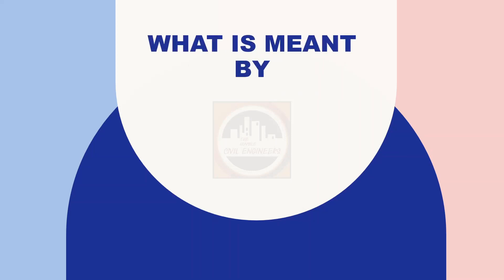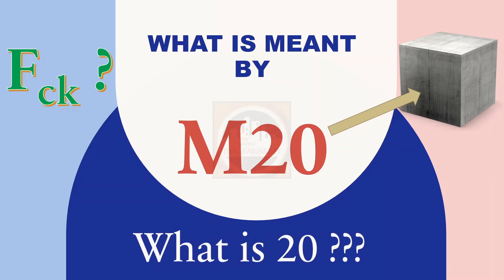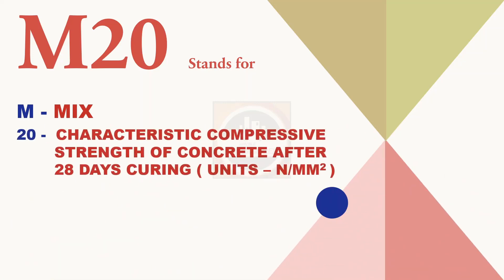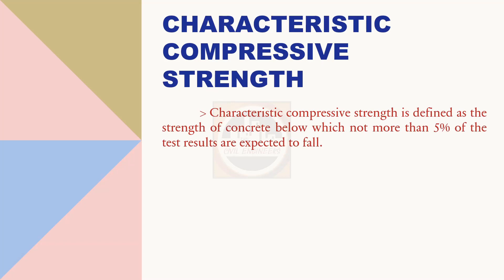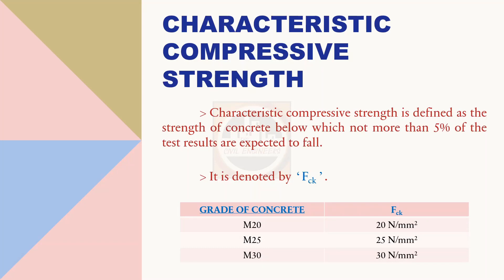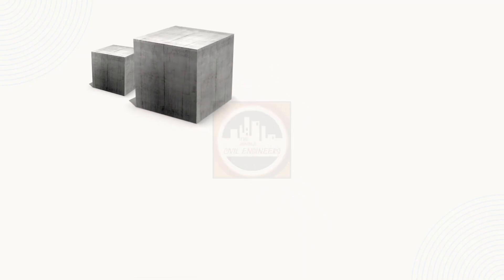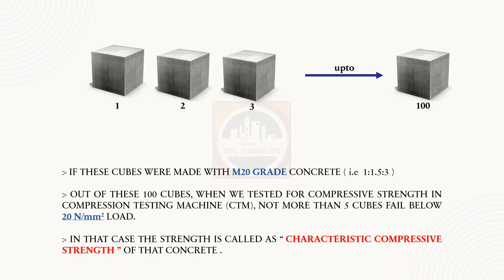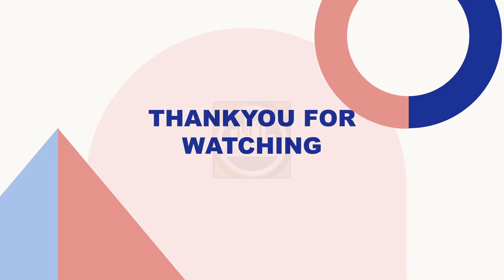What is meant by M20 Grade Concrete - RCC Basic Interview Question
what is 20 in M20 Grade Concrete meaning in Rcc Basic Interview Question
what is concrete
what is m20
what is m30
what is mix design
what is m20 mix
m20 mix design
concrete mix
rcc mix design
m30 mix design
rcc basics
what is fck
fck means
what is compressive strength
what is characteristic compressive strength